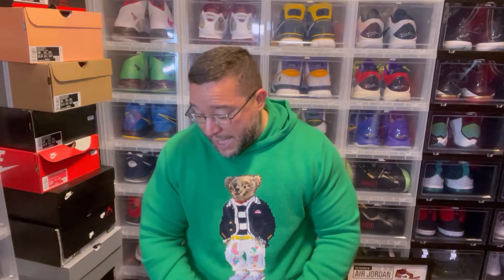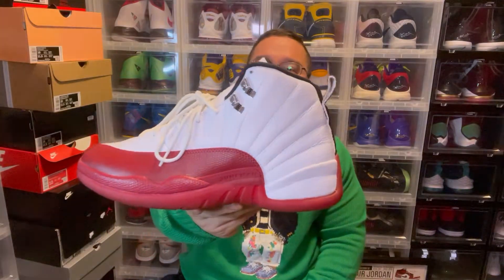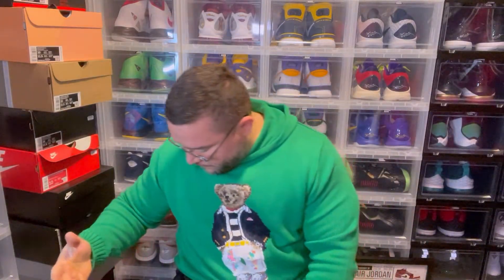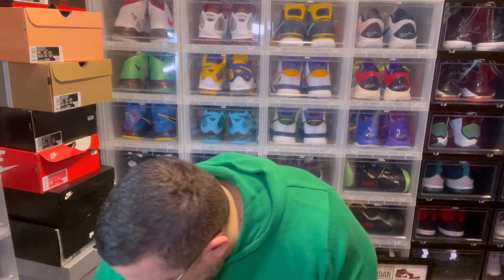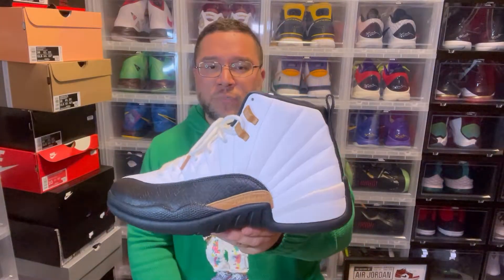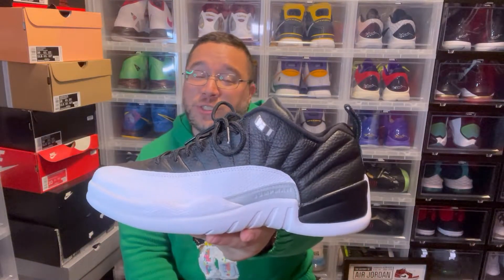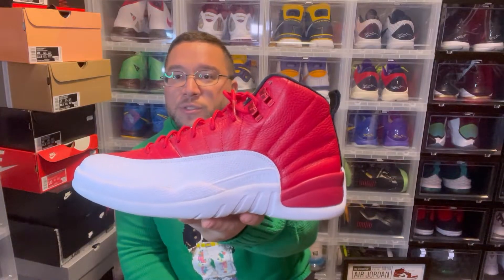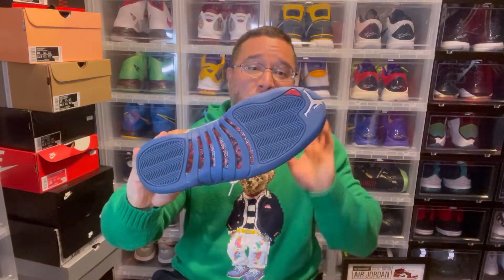My Air Jordan 12 Collection! (16 pairs)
What’s up guys, dropped another one, hope you enjoy the video!